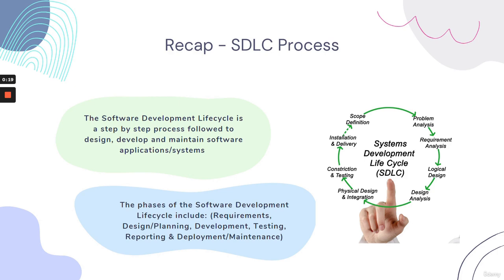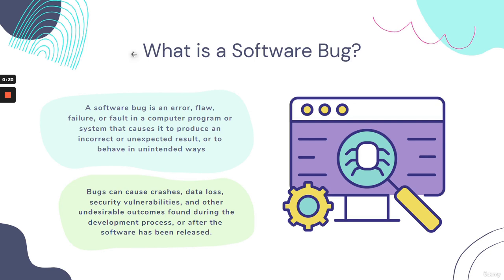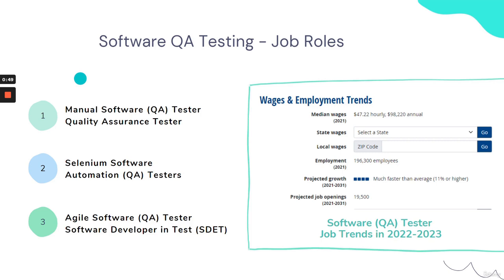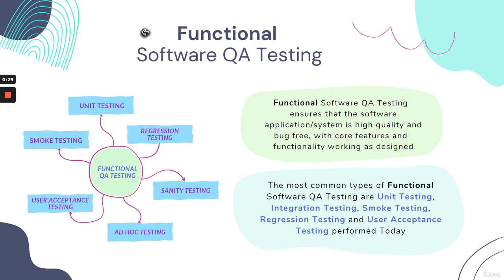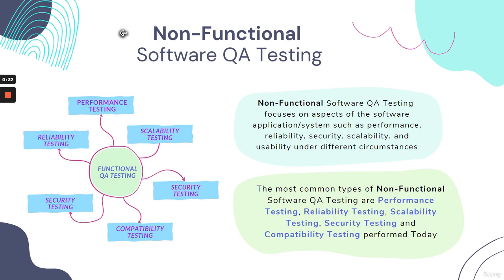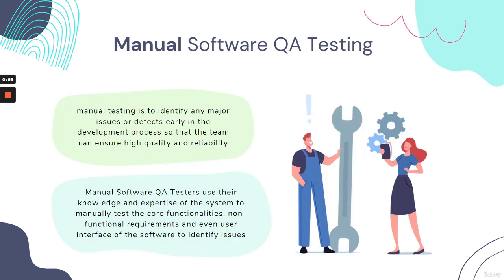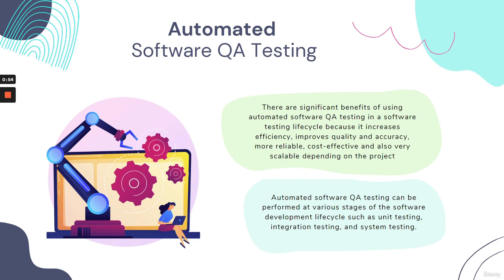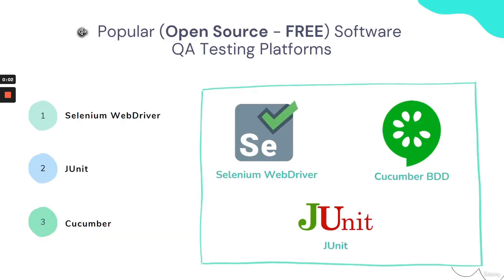Master Software QA Testing: Manual, Automated, and Career Insights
Unlock the Secrets of Software QA Testing: In this comprehensive guide, we cover the essential principles of Software Quality Assurance (QA) Testing that every developer, tester, and tech enthusiast should know. Whether you’re just starting or looking to enhance your skills, this video breaks down the entire Software QA Testing process—from understanding bugs to mastering automation.

What You'll Learn:
What is Quality Assurance (QA)? The foundation of maintaining software standards.
What is Software Testing? Understand how to ensure your product meets expectations.
What is a Software Bug? Learn how to identify and resolve common software issues.
Evolution of Software Testing: Discover how testing has changed over the years.
Career Opportunities in QA Testing: Explore various job types and their roles.
Software Testing Lifecycle (STLC): The phases every tester must know.
Types of QA Testing: Functional, Non-functional, Manual, and Automated Testing explained.
Pros & Cons: Manual vs. Automated testing—find out what suits you.
Popular Open Source Testing Tools: The best free platforms to help you succeed in QA.
Whether you’re aiming for manual or automated roles, this video will guide you through the key concepts.

Hastags